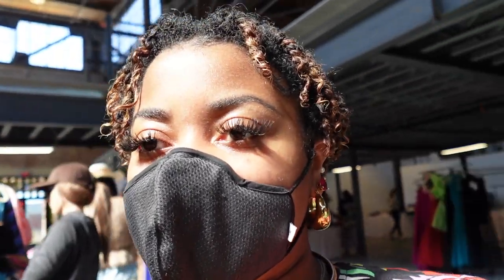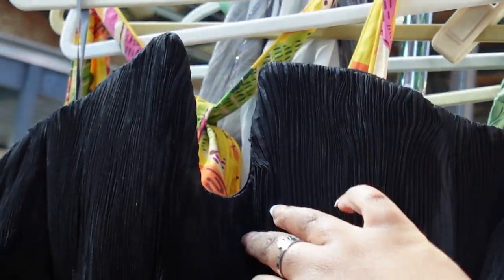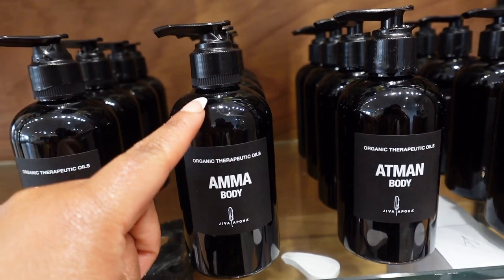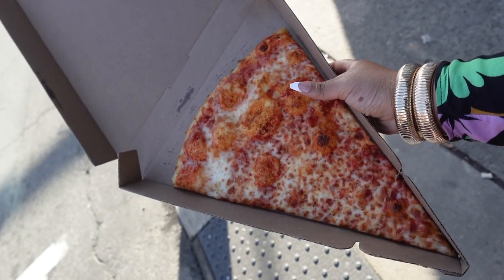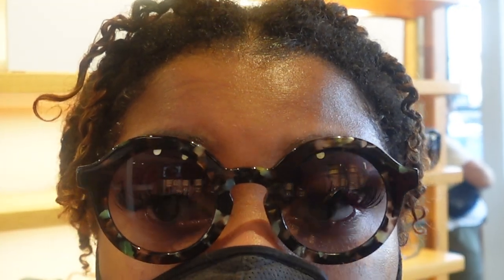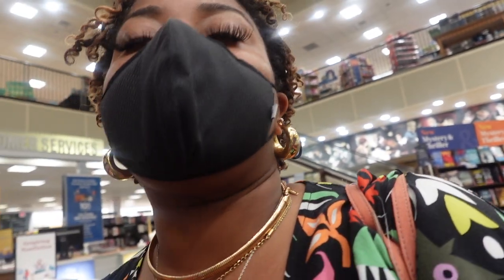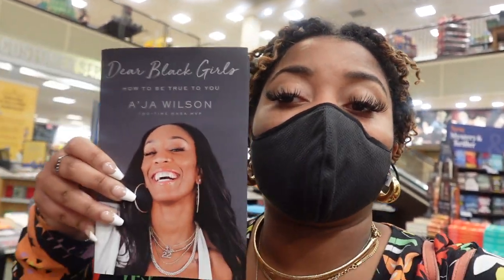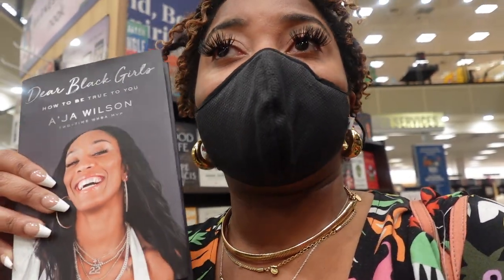DAY IN D LIFE: Edit Sale + Exploring South End Charlotte, NC | DES2IMPRESS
Are you in the Charlotte area and wonder 'where in the city should I visit?' Let's visit the Edit Sale and South End so we find something to do.

♕FAQ♕
- Name: Desi
- Birthday: Oct 30
- When did you start blogging: July 2013
- Why types of videos: fashion, beauty, lifestyle
- What camera do you use: iPhone 11 Camera, usually 60 on 4K
- What education: Bachelor of Science in Business Administration with a Marketing concentration